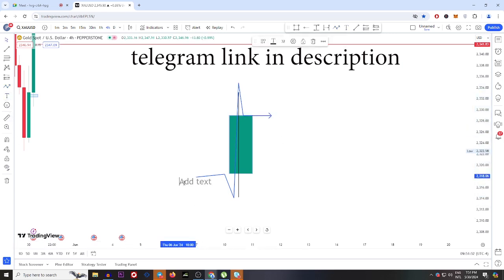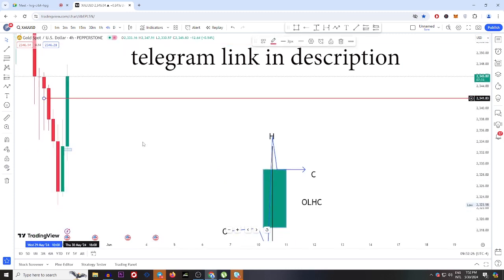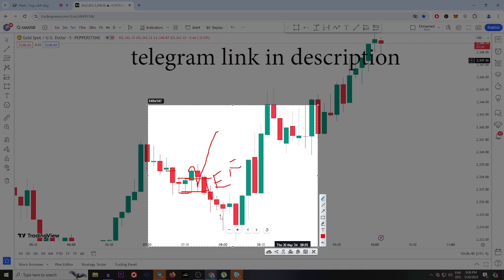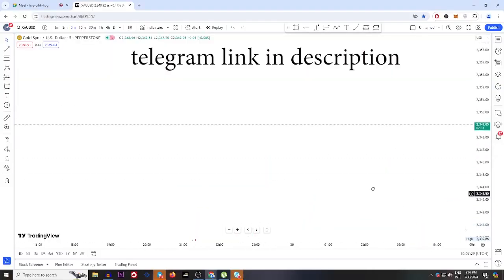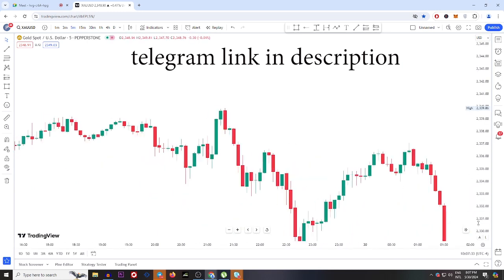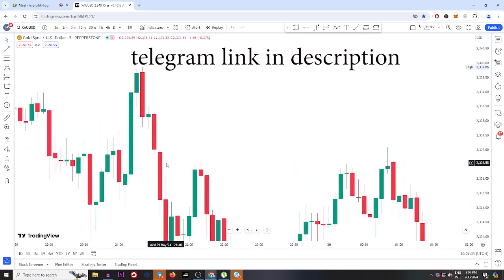MSNR Malaysian Engulfing Strategy Malaysian Trading Strategy Malaysian SNR Trading Course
Are you ready to transform your forex trading game and achieve financial freedom? 🚀 In this video, I break down a simple yet powerful forex strategy designed to help you grow a small trading account into something significant. Whether you're starting with $100 or just curious about forex, this video will provide you with actionable insights to succeed.

Here's what you'll learn:
1️⃣ Risk Management Essentials: Discover how to protect your account while maximizing potential profits.
2️⃣ High-Probability Setups: Learn to spot winning trades with clear examples and strategies.
3️⃣ Step-by-Step Analysis: A detailed walkthrough of how to find, enter, and exit trades confidently.
4️⃣ Mistakes to Avoid: Stay ahead of common pitfalls that trap beginner traders.

💡 BONUS: Watch until the end for my exclusive tips on scaling up your account safely and sustainably.

This isn't just theory—this is a practical guide that anyone can follow, even if you're brand new to forex. 🌟

🔥 Why This Video is a Must-Watch:

No fluff, just real strategies that work.
Perfect for beginners and intermediate traders alike.
Includes FREE tools and resources to get you started.
📈 Ready to take your forex journey to the next level? Let’s grow your account and your confidence! 💪